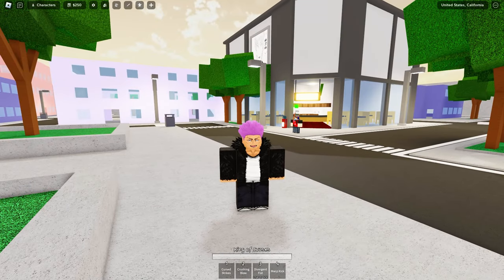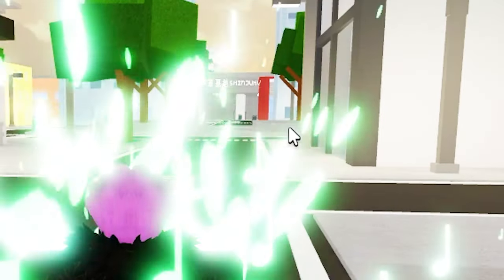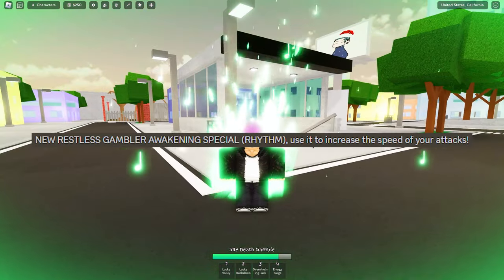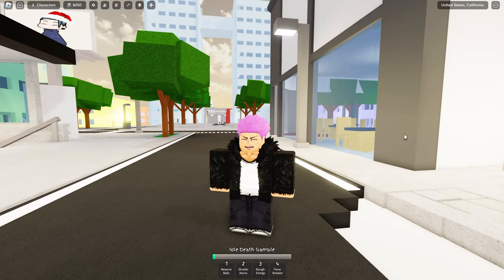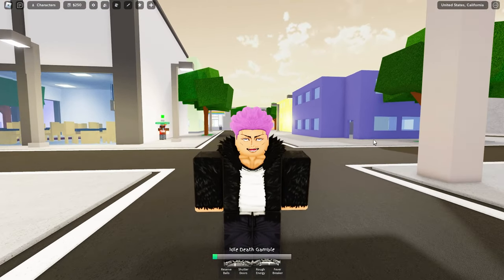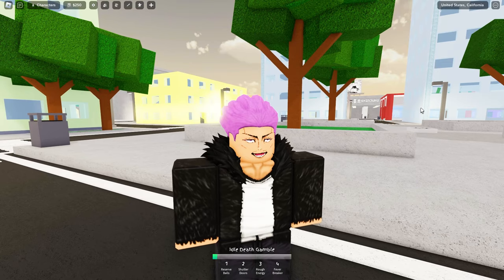Hakari is FINALLY Complete and He's OVERPOWERED (Roblox Jujutsu Shenanigans)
Timestamps:
0:00 Intro
0:27 Hakari
1:48 Extras
2:20 Gameplay
6:16 Thoughts
6:45 Outro